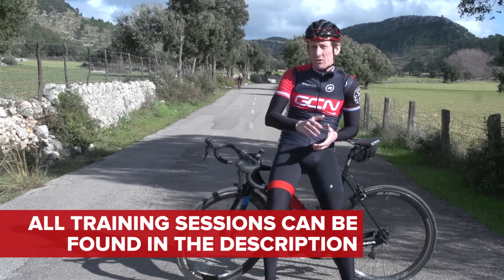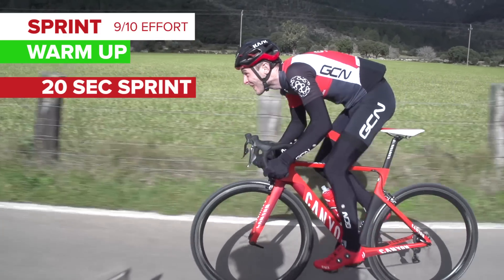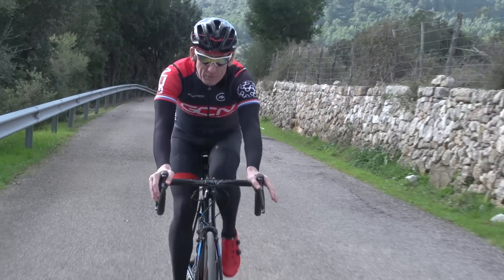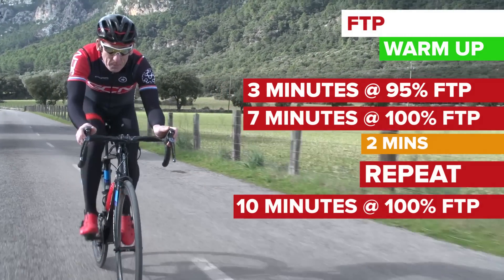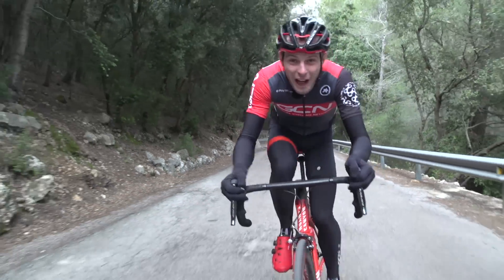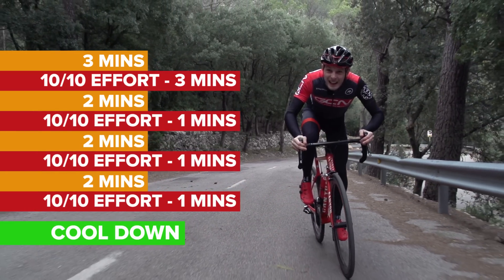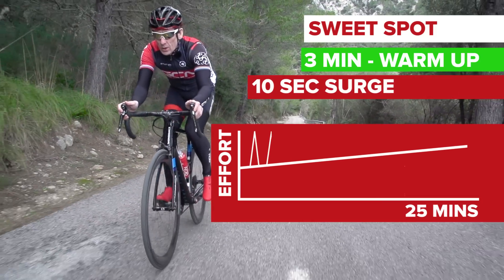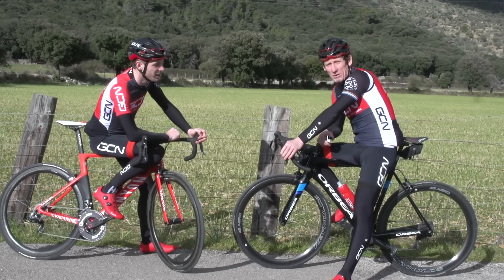How To Get Fit In Only 30 Minutes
Time isn't always on your side, but each of these training sessions can fit into a 30 minute time slot. Ideal for those of you with a busy schedule.

We would love to know how you get on with these sessions.

Detailed below are the instructions for each exercise.

Sprinting:
Warm up for 8 minutes, spinning a gear at over 100rpm and gradually increasing the intensity for the first 6 minutes.  Go easy for 2 minutes, then do your first sprint.

The first one is 20 seconds, 9 out of 10 effort, not quite everything you’ve got.
Go easy for 40 seconds, then do a 10 seconds sprint, also 9 out of 10 effort, easy for 50 seconds, then a 5 seconds sprint, all of them out of the saddle.

Ride easy for 2 minutes, then repeat.

Ride easy for another 2 minutes, then repeat, each one now at a 10 out of 10 effort level.

Ride easy for 2 minutes, then do a 10 seconds sprint every minute for 5 minutes.

Finish with a 2 minute cool down.

FTP:
Warm up for 5 minutes, spinning the legs and getting the blood pumping.

Then, start a 10 minute effort.  If you’ve got a power meter, start at 95% of your FTP and then nudge it onto your FTP by the 4th minute and maintain until the end.
Go easy for 2 minutes, then repeat, only this time make sure you stay right on your FTP for the entire duration.

If you’re going on feel, start the first effort with a 9 out of 10 for 3 minutes, then 10 out of 10 for the rest, and for the second one, 10 out of 10 for the duration.

Then Cool down for 3 minutes at the end.

Short Climbs:
Warm up for 6 minutes, then do 1 minute almost as hard as you can.  You can be in or out of the saddle.
Take 2 minutes easy, then repeat.
Another 2 minutes easy, then it’s time for a 2 minute effort, 9 out of 10 effort for the first minute, 10 out of 10 for the second.

Take 3 minutes of easy riding, and then do a 3 minute effort.
Ease yourself into it, but then make sure you’re at 10 out of 10 effort for the last minute.
Easy for 2 minutes, then it’s time for 3 more one minute intervals, with 2 minutes recovery between each.
Cool down for a minute, and you’re done. Phew!

Sweetspot:
Warm up for 3 minutes, then you are straight into a 25 minute effort.

If you’re using a power meter - 90% of FTP, if you’re going on feel, gradually build to a 9 out of 10 effort.  Throughout the 25 minutes, do a 10 second surge, in the saddle, every 2 minutes, before going back down to your sweetspot.

Cool down for the last 2 minutes.